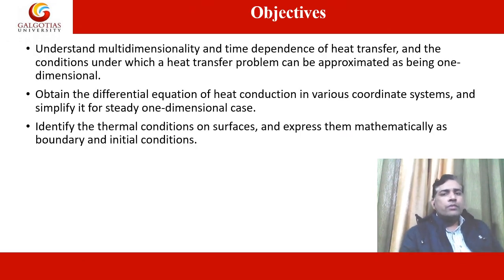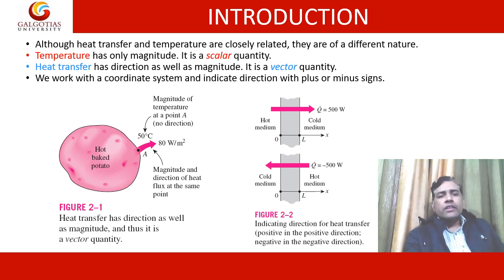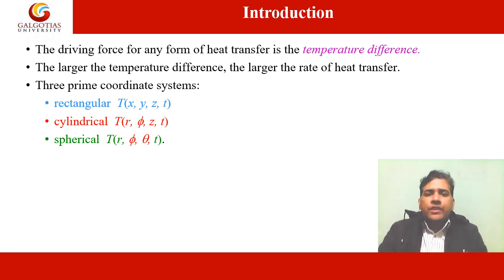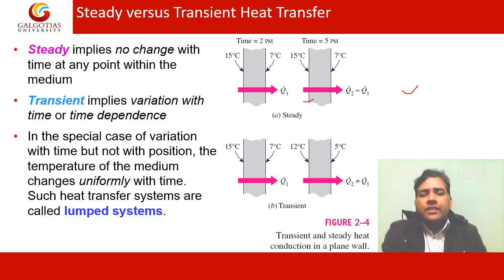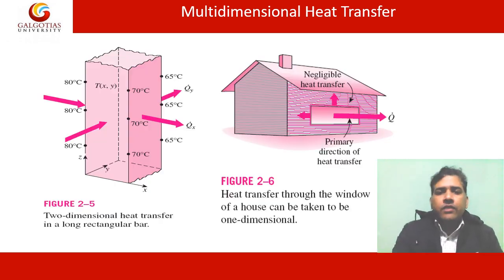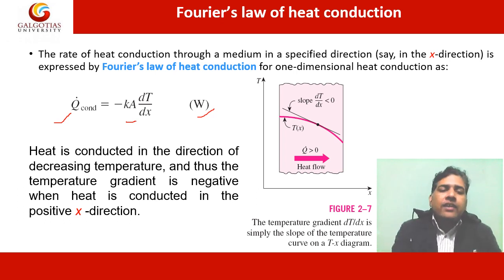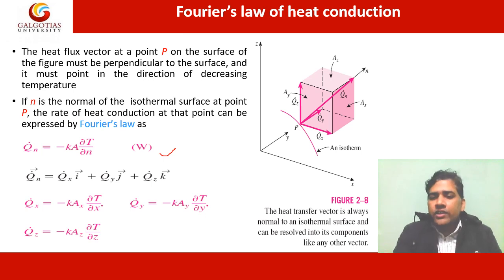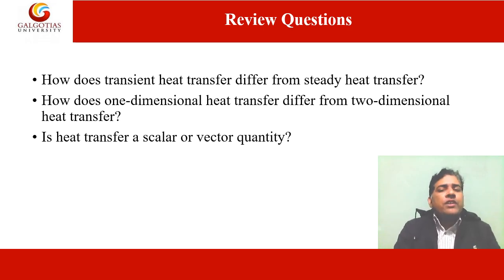BTME3003, Heat and Mass Transfer: Heat Conduction Equation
Heat Conduction Equation